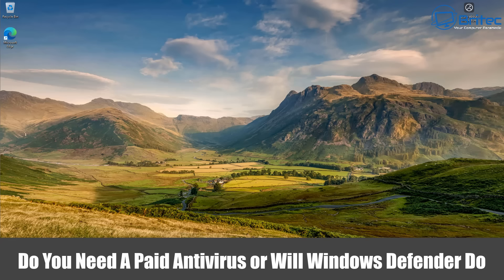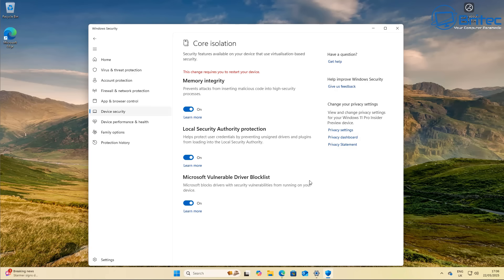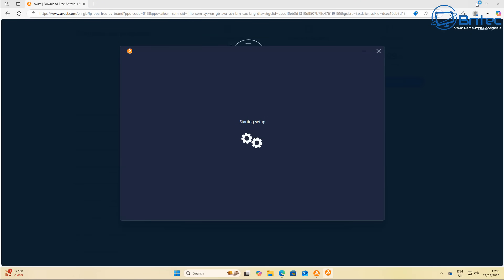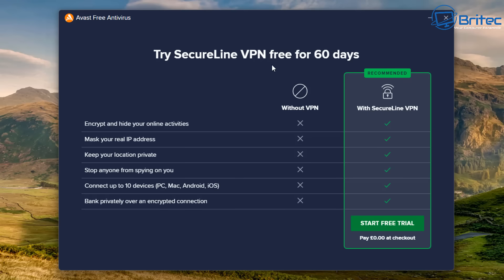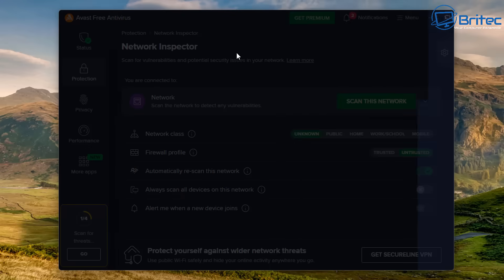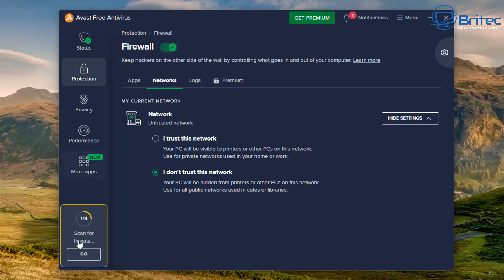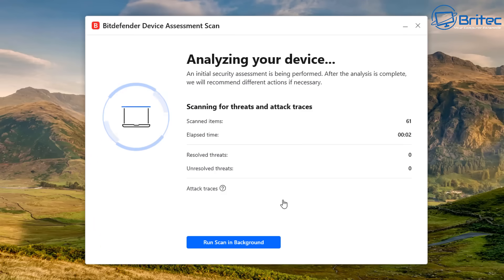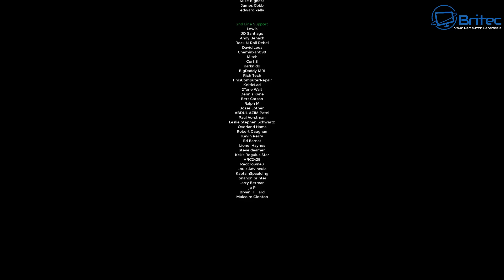Do You Need Antivirus Software For Windows 11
Do You Need A Paid Antivirus Software for Windows 11 or Will Windows Defender Do? that's what we are talking about today. Windows Defender has come on a long way since the early days and is now more secure than ever before. Its packed with features like paid software, but most people don't need the added extra bloat you get with paid Antivirus software. For basic computer users who browse the web, send emails, and stream content, Windows Defender (now Microsoft Defender) is generally sufficient as a free antivirus solution.